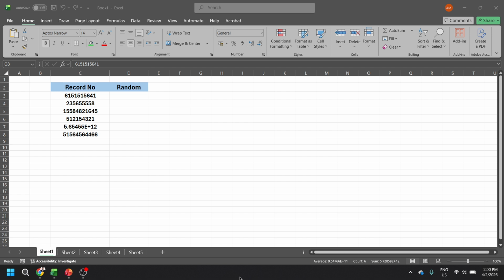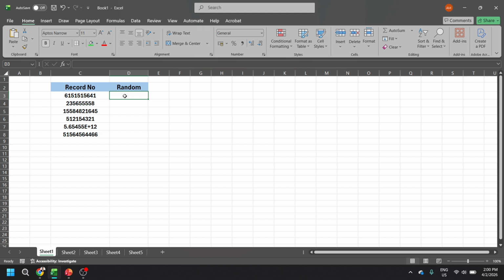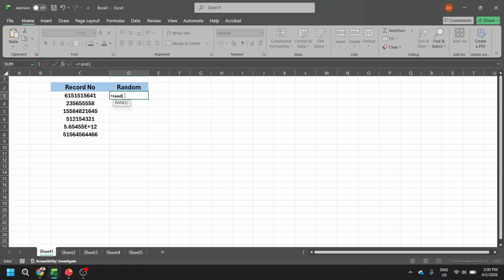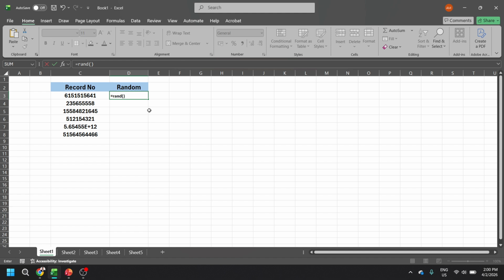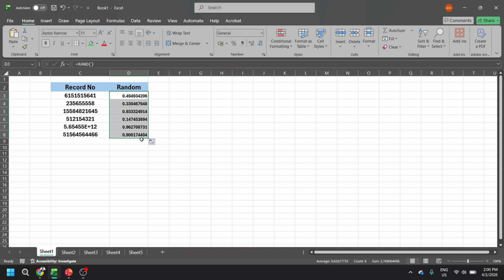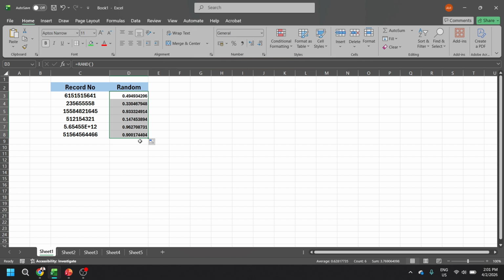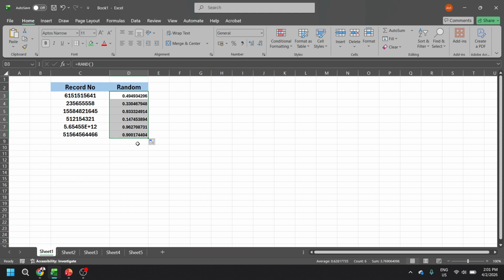How To Create A Random Sample In Excel (Easy Guide)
In this video, we discuss how to create a random sample in Excel to pull randomized data points for quality assurance or audits. Utilizing the RANDBETWEEN formula automates your statistical analysis tools flawlessly. Check out this Excel tutorial for advanced Excel math.

00:00 Intro
00:18 Selecting a Cell
00:36 Entering the RAND Formula
00:51 Formula Components Explained
01:10 Generating the Random Decimal
01:23 Recalculating Random Values
01:37 Uniform Distribution Explained
01:48 Sampling Across Rows
02:00 Locking Random Results
02:11 Using RANDBETWEEN for Integers
02:29 Quick Summary and Conclusion